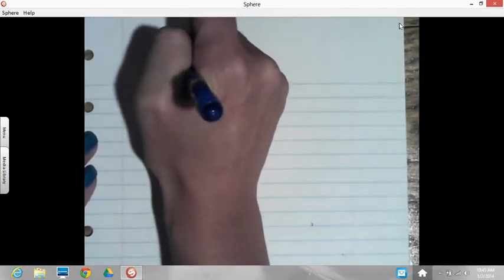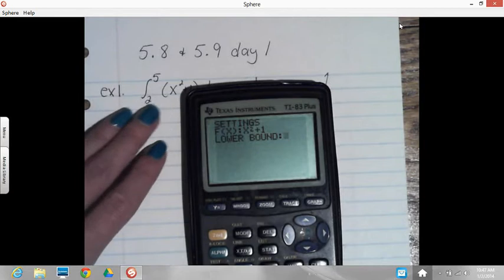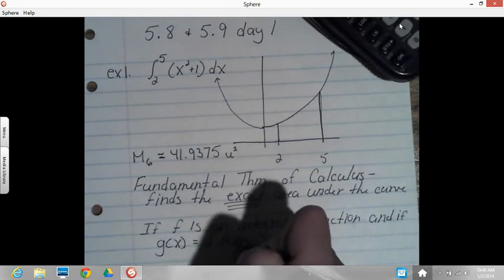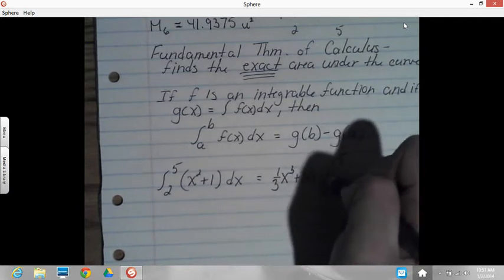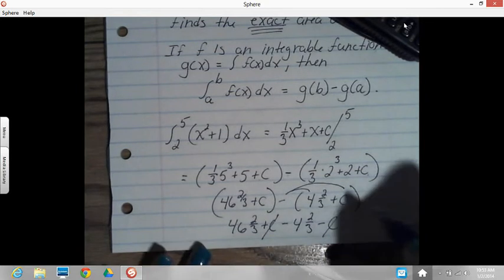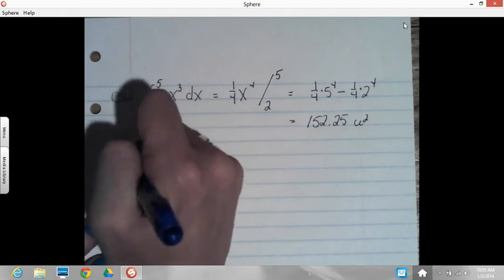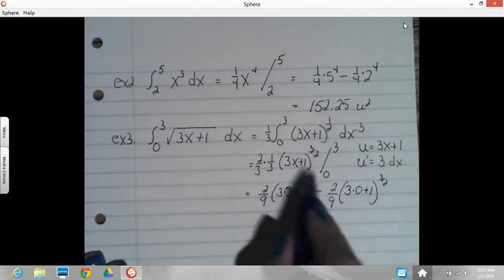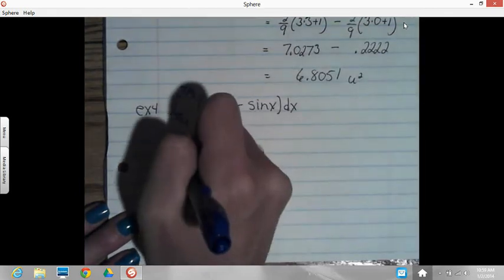C 5 9 day1 1